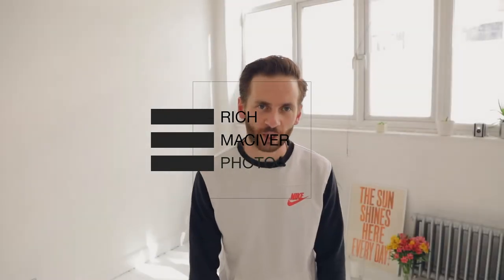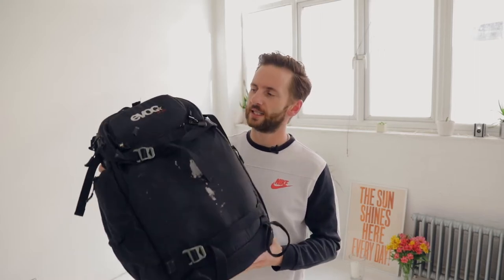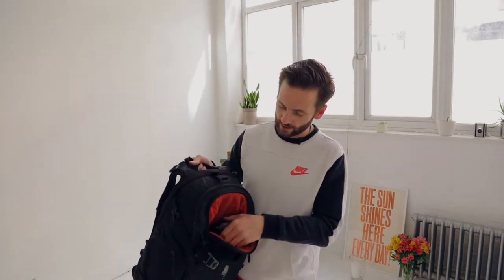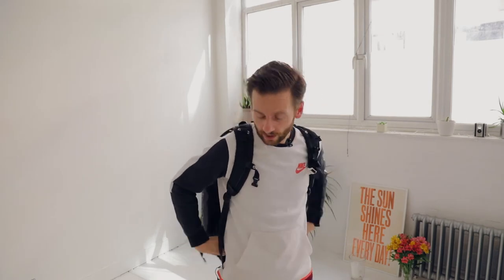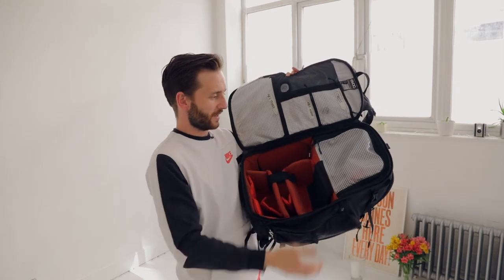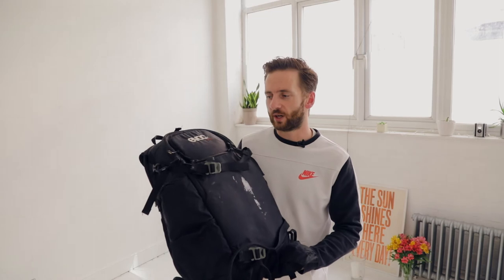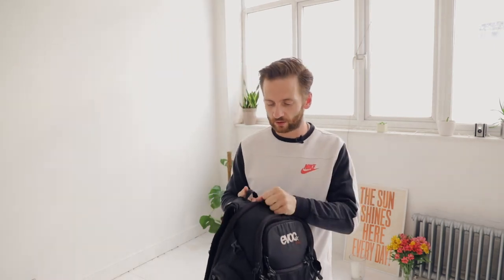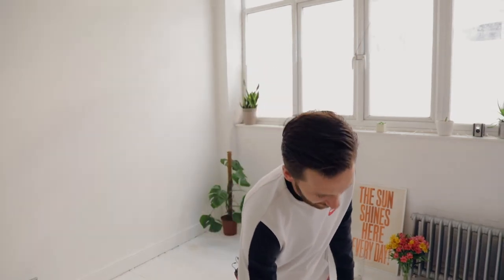The ultimate photography travel rucksack - Reviewing the Evoc CP26L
The Evoc CP26L Bag

Hey Everyone, I'm so glad these videos are helping so many people.

In this video I review the tried and tested Evoc CP26L. An incredibly reliable bag, if you're in the market for a camera bag give this a watch.

Sign up to the monthly mailer for a whole bunch of photo-related and non-photo related goodies!

Hi Everyone!